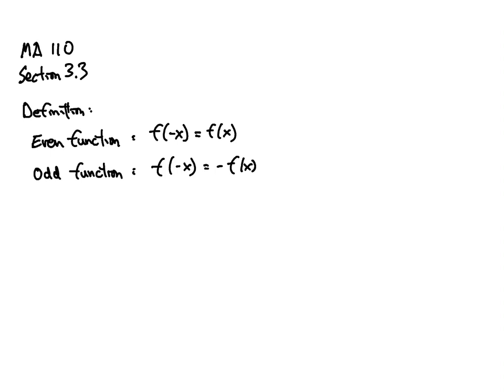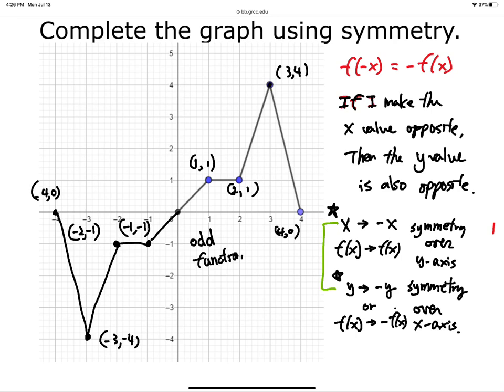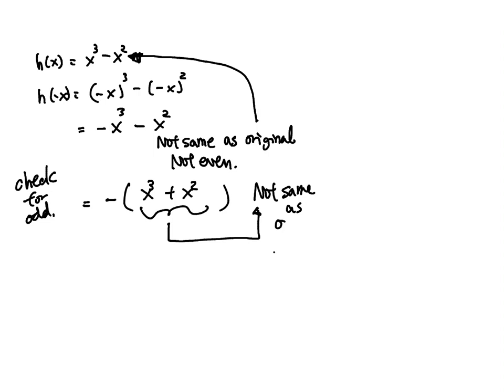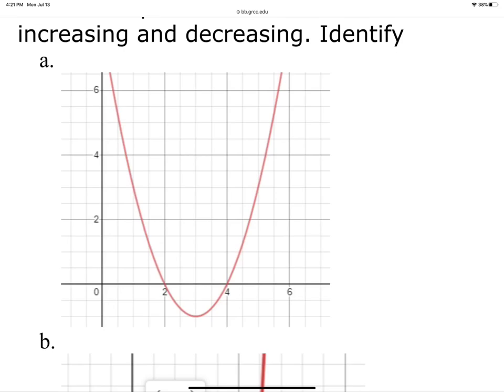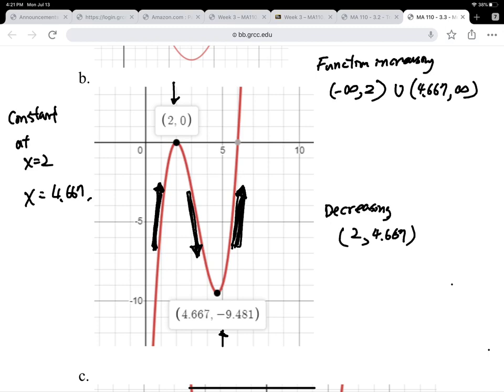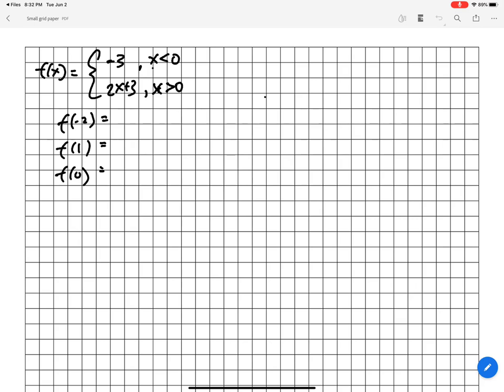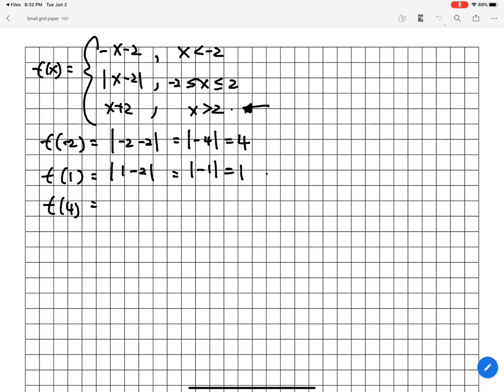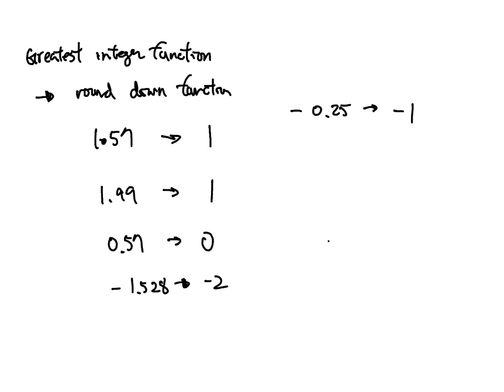MA 110 section 3 3 converted